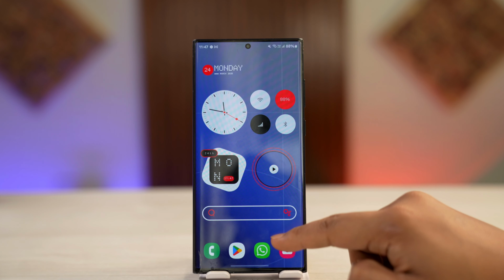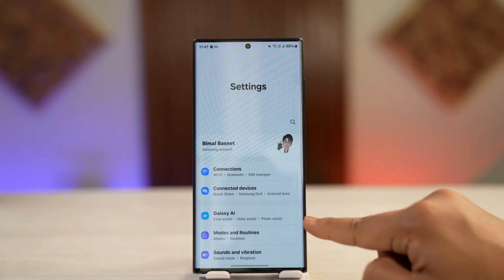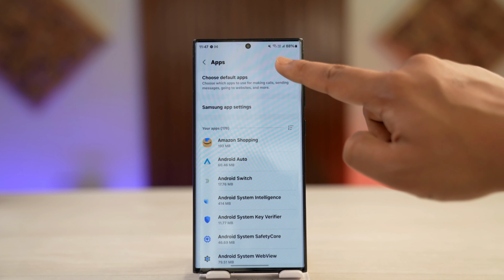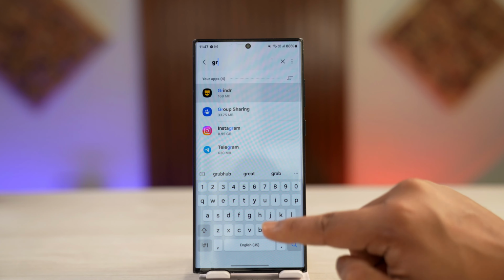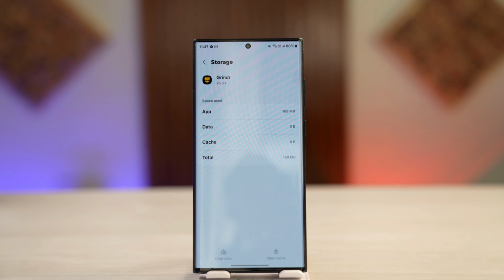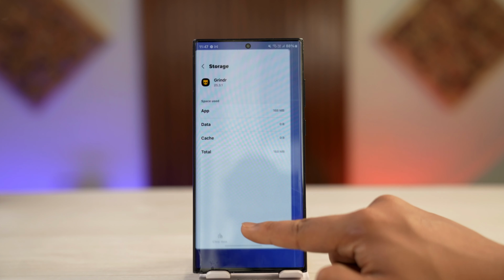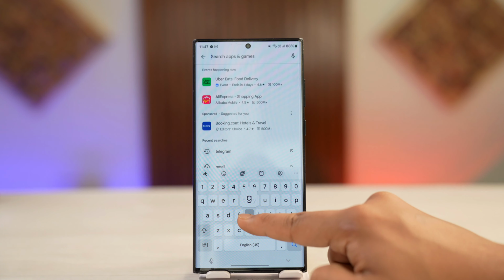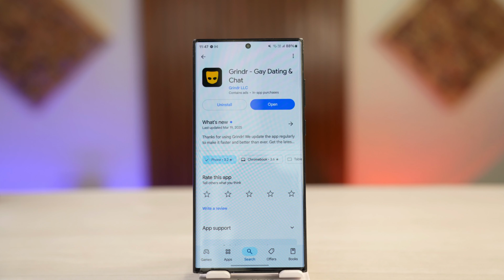How To Fix Grindr Dating Registration Error | EASY FIX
☕ If this video helped you, consider supporting me by buying me a coffee If you're trying to register for a Grindr account but are encountering a registration error, you're not alone. This video walks you through several potential solutions to help resolve the issue so you can successfully create an account. Registration errors can occur due to various reasons such as poor internet connection, outdated app versions, or corrupted app data. Fortunately, most of these problems can be fixed with a few simple steps.

First, check your internet connection. Grindr needs a stable connection to process account creation. If you’re on Wi-Fi, try switching to mobile data, or vice versa. An unstable or slow network may prevent the app from sending the necessary registration data to its servers.

If your connection seems fine but the issue persists, the next step is to clear the app's cache and data (for Android users). Open your device’s "Settings" app, scroll down to "Apps" or "App Management," and find "Grindr" using the search bar. Once inside the Grindr app settings, tap on "Storage" and choose "Clear Cache" and then "Clear Data." This will reset the app and may clear any corrupted files that were causing the registration issue. For iPhone users, go to "Settings"  "General"  "iPhone Storage," find the Grindr app, and tap "Offload App," then reinstall it.

Also, make sure the Grindr app is updated to the latest version. Head over to the Google Play Store or Apple App Store, search for "Grindr," and check if there's an update available. If so, update the app to ensure you have the latest fixes and improvements, which may resolve the registration error.

If none of these steps resolve the problem, consider restarting your phone and trying again. And if the issue continues, Grindr’s official support site or help desk may be able to assist further.

Timestamps:
0:00 Introduction
0:18 Checking your internet connection
0:34 Clearing cache and data (Android) or offloading the app (iPhone)
1:02 Updating the Grindr app
1:14 Conclusion